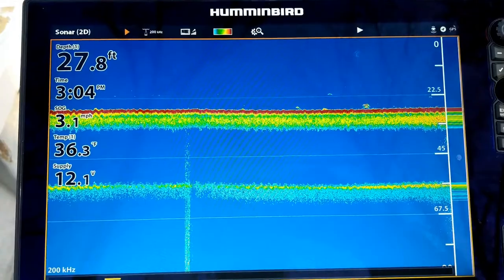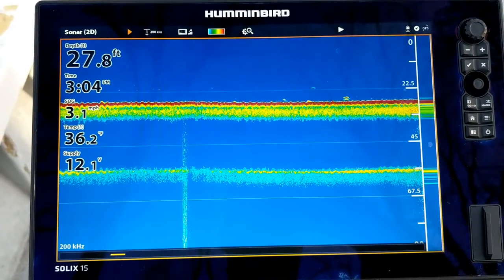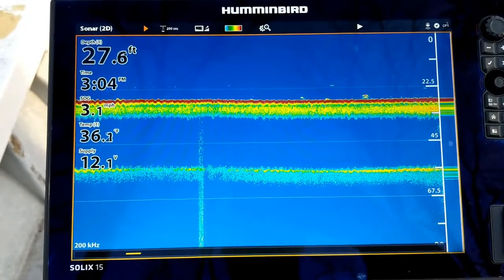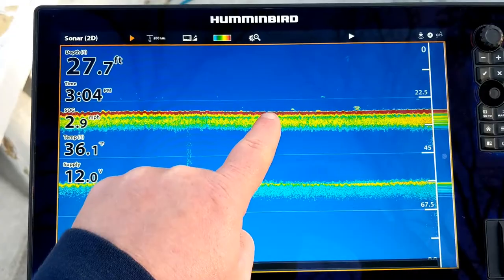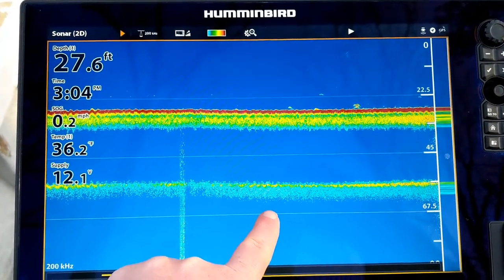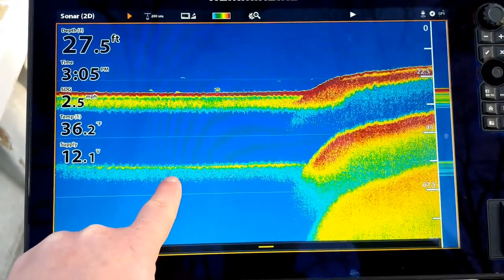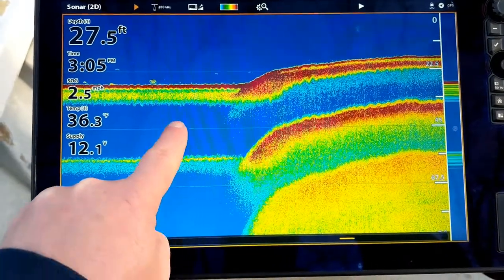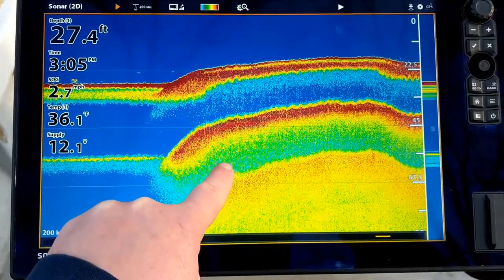How to Find a Hard Bottom Using 2D Sonar!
Using a Humminbird Solix to identify bottom hardness.